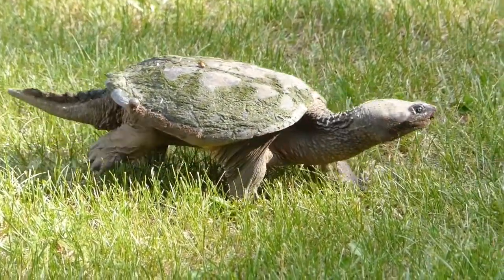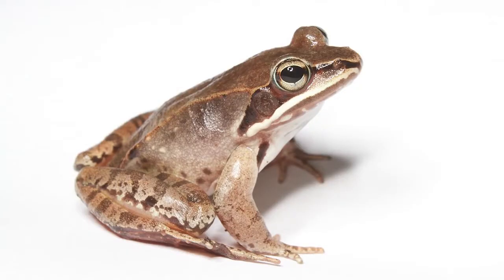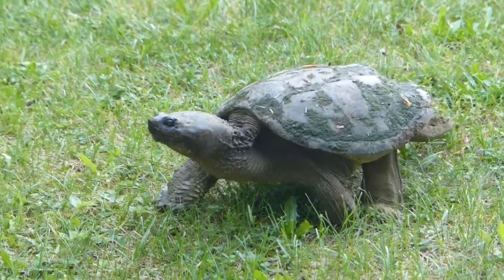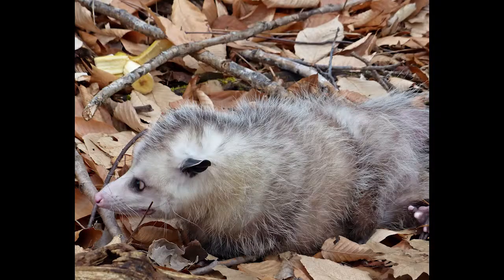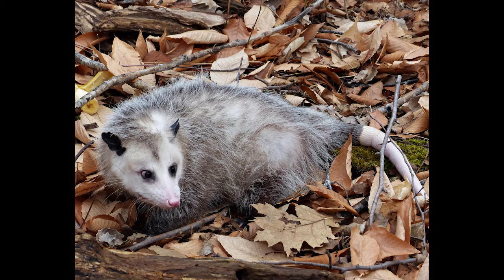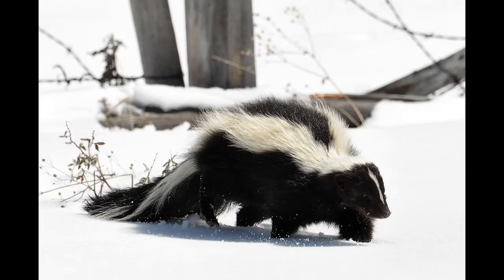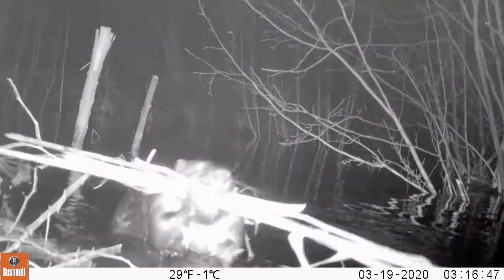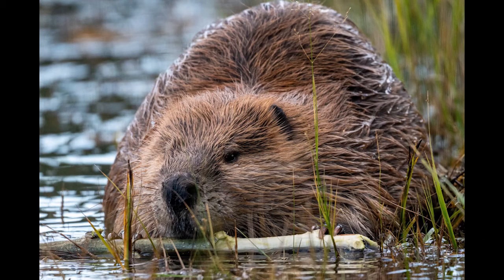Awesome NYS Animal Adaptations